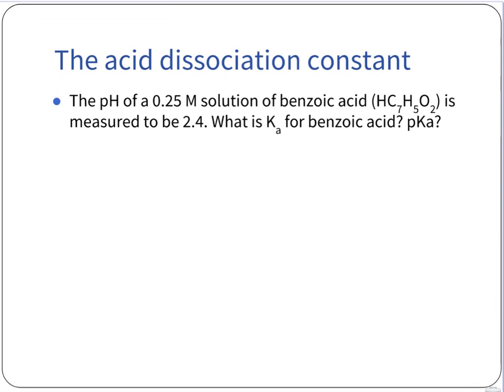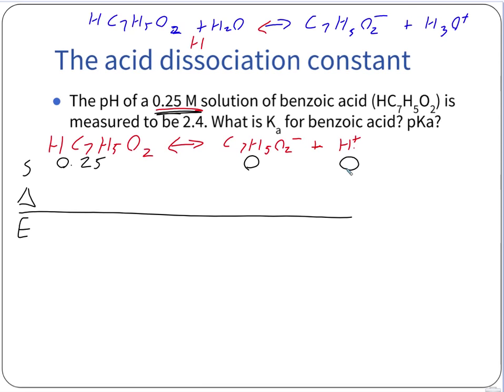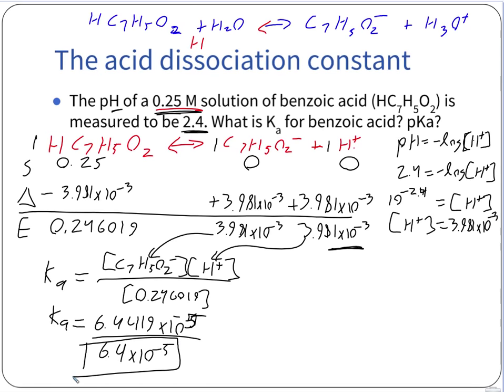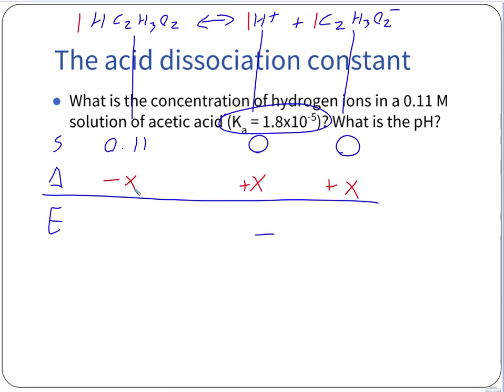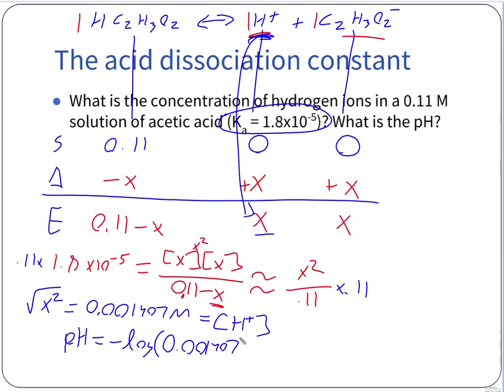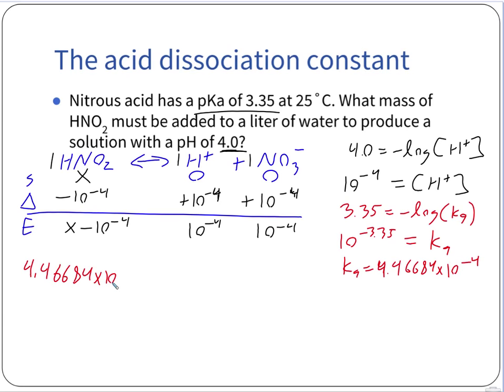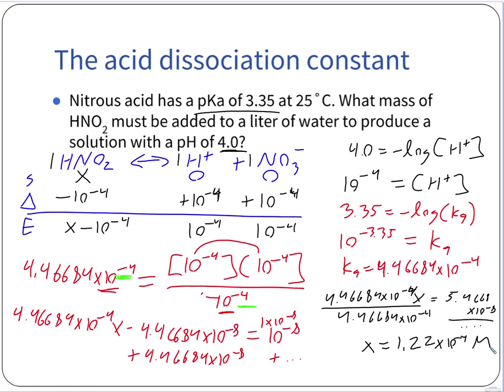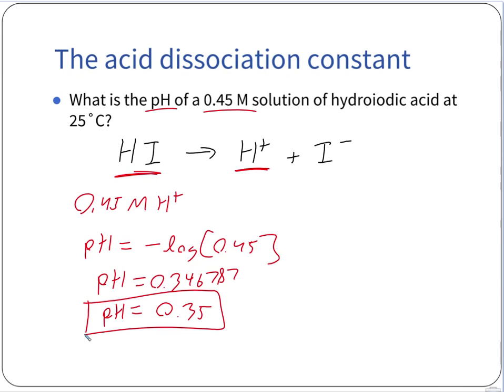VM Chemistry - Strong and weak acids practice